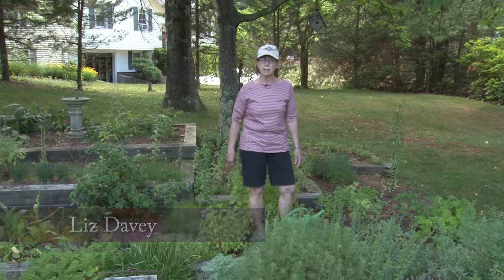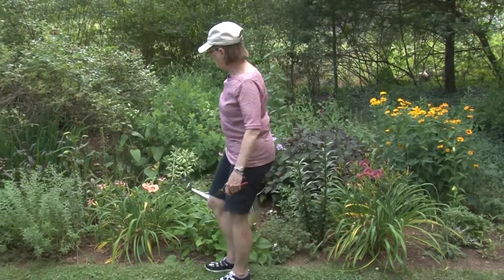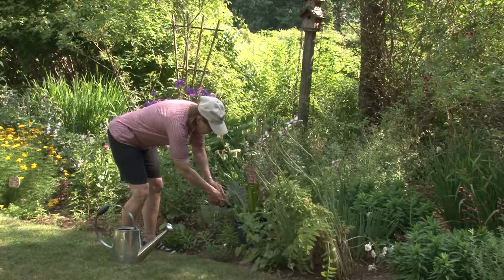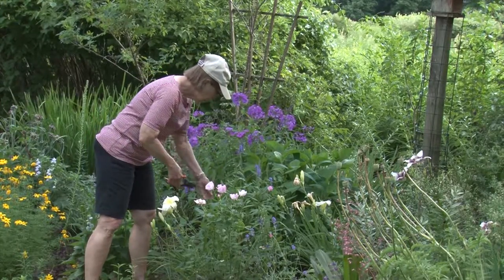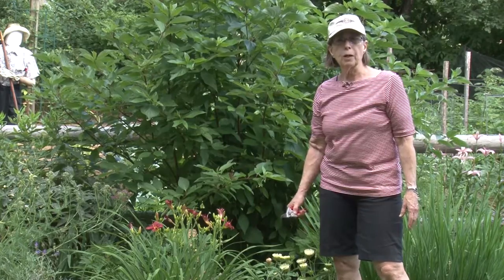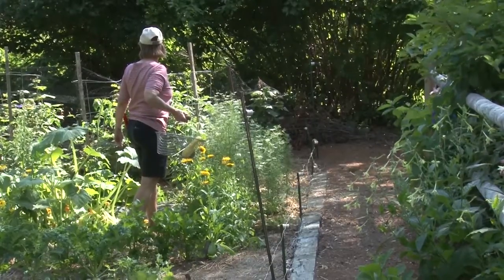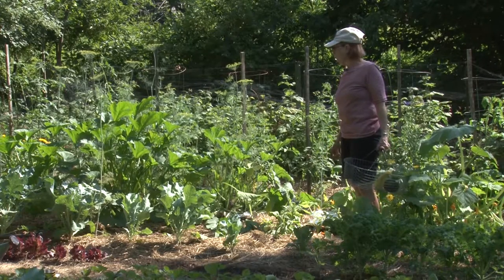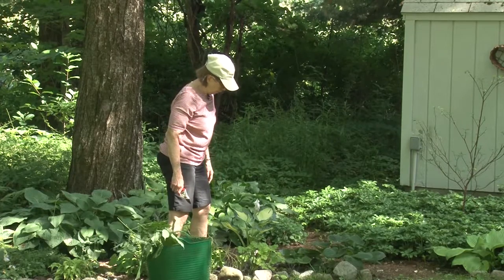A Walk in the Garden with Liz Davey - Episode 44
In this episode, host Liz Davey showcases the variety of flavors in the herb garden, trims some of the flowers in the perennial garden, introduces this year's scarecrow in the vegetable garden, demonstrates an easier way to water a hanging pot plant, and tosses together a tasty noodle salad with homemade peanut dressing accompanied by freshly baked blueberry scones with an orange glaze icing.